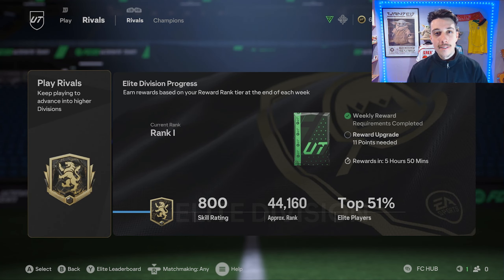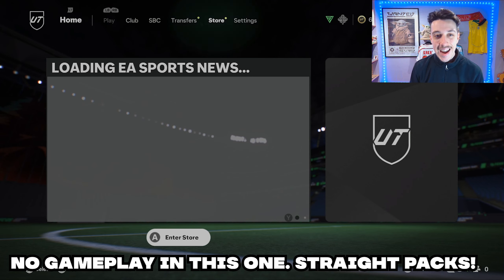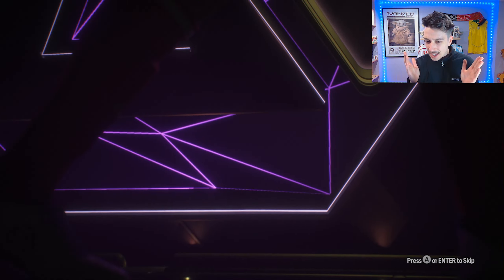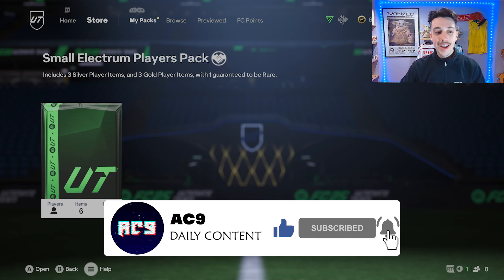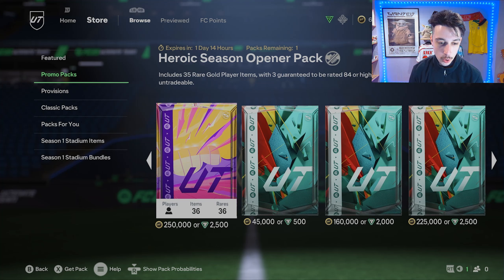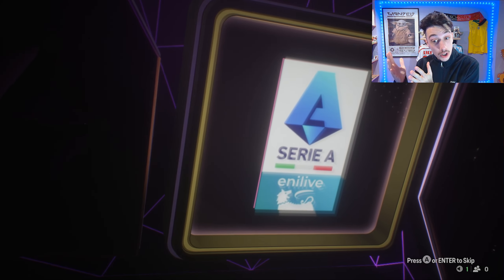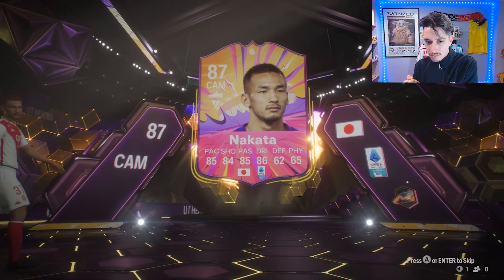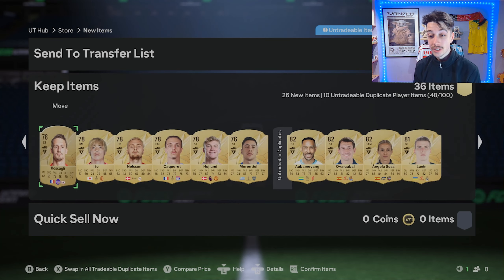My MAX 88 HERO Pack & Elite Rivals Rewards - PC RTG #21 - EA FC 25 ULTIMATE TEAM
massobeats - gingersweet
massobeats - swing
massobeats - Midnight
massobeats - Breeze
massobeats - Honey Jam
massobeats - Daydream
massobeats - Lush
massobeats - Noon
massobeats - Daydream
massobeats - Familiar dream
Massobeats - Lucid
Massobeats - Glisten

fifa23, fifa, fut24, fifa24leaks, fcgameplay, fc 24 youtube, nba, cod,